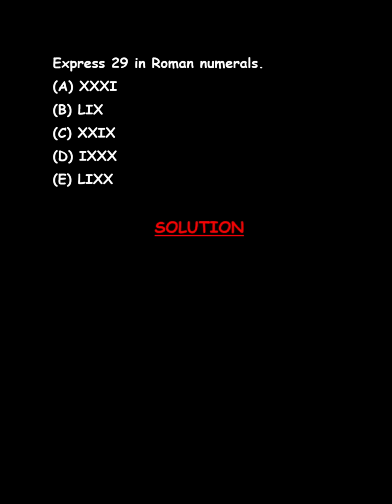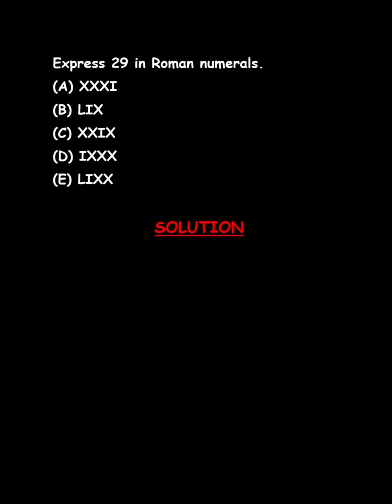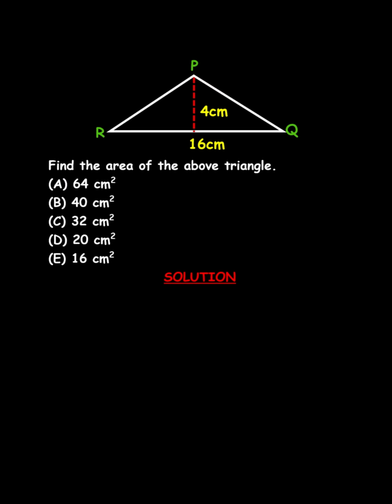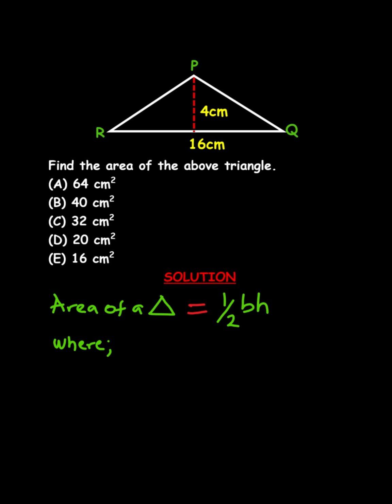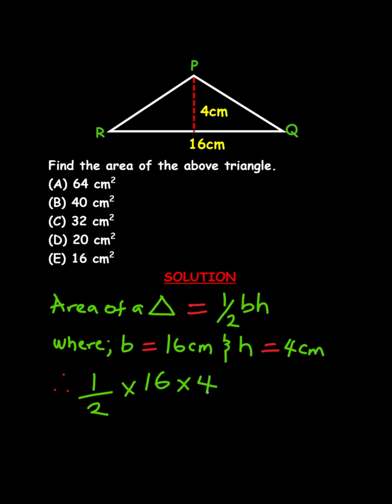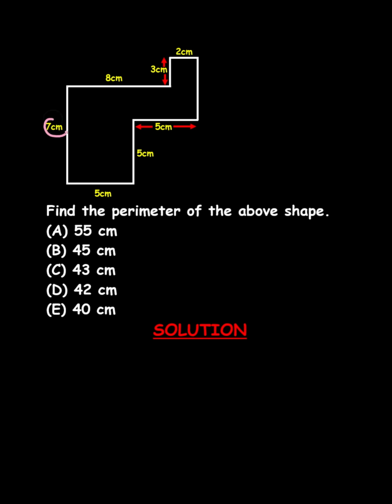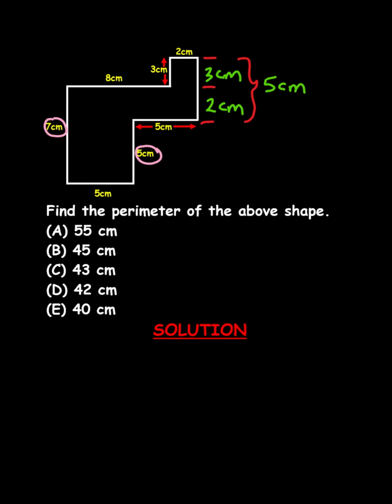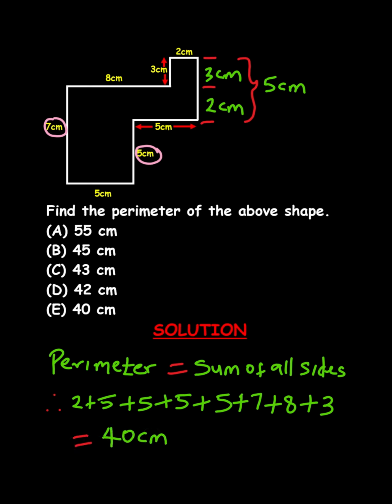BASIC MATHS | Timekeeping Clock Faces and Watches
👉 Timekeeping Clock Faces and Watches  (STEP BY STEP )

@EVERYDAYARITHMETIC playlists comprise of:
✅ Mathematics Shorts